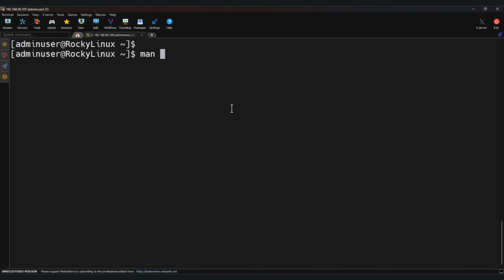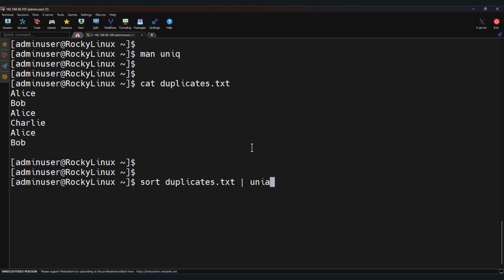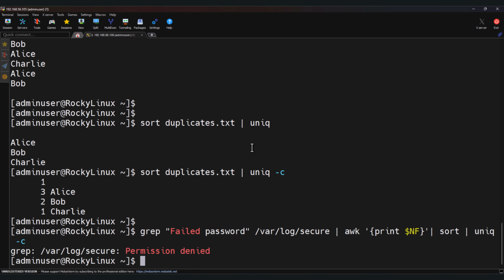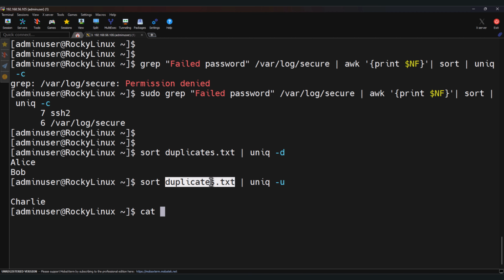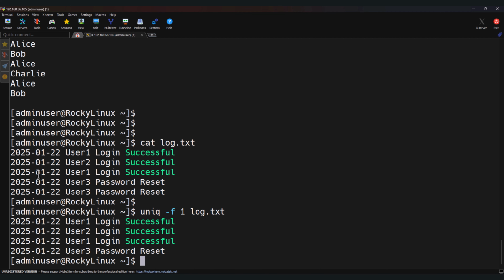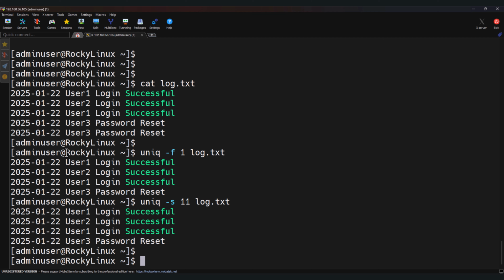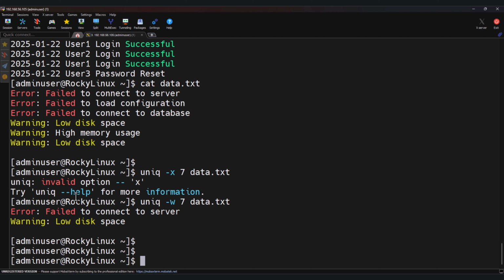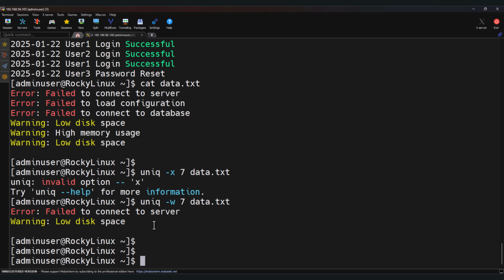Master the uniq Command in Linux | Use -f, -s, -w Options for Effective Text Processing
Unlock the full potential of the uniq command in Linux with this in-depth tutorial! Learn how to efficiently process text files using the powerful options -f, -s, and -w. In this video, we'll break down each option and show you real-world examples where they come in handy.

✔️ What You'll Learn:

🔥 -f Option: Skip fields while comparing lines
✔️ -s Option: Skip characters for more flexible comparisons
🔧 -w Option: Limit comparison to the first N characters
🌟 Real-life Use Cases: How to use these options for text processing in logs, reports, and more!

Commands Used in This Video:
uniq -f 1 filename
uniq -s 5 filename
uniq -w 7 filename